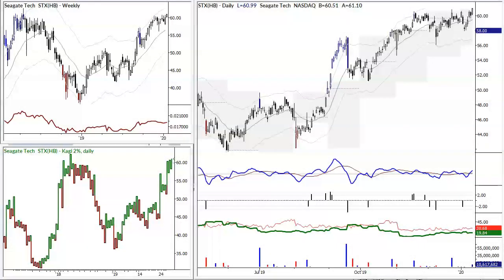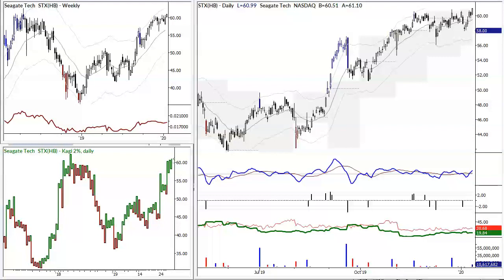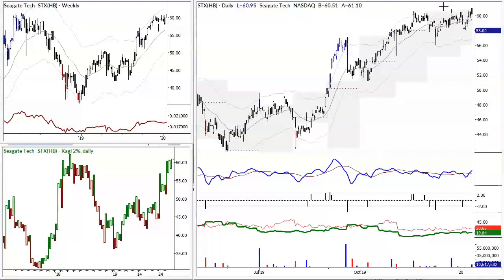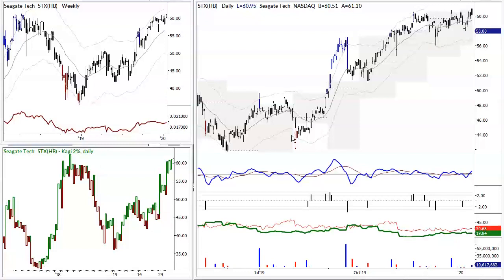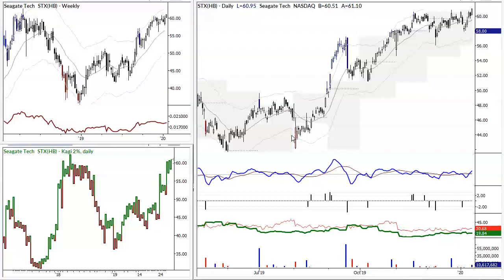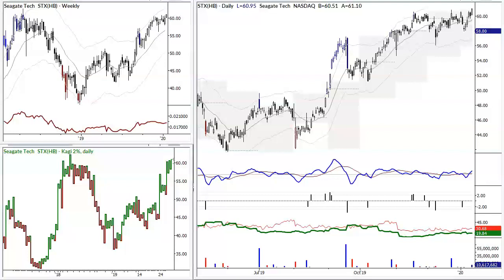Trade of the Day 01/14/20 $STX